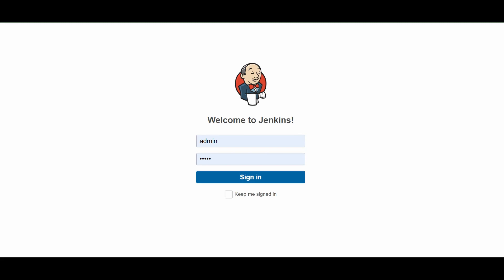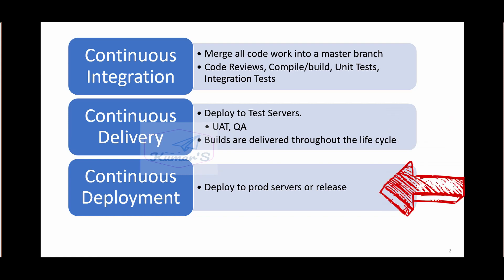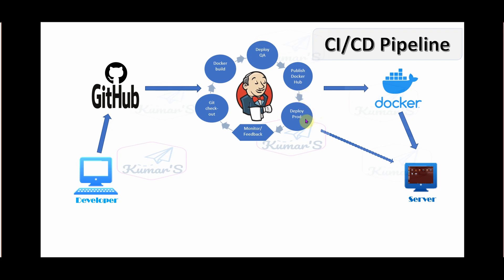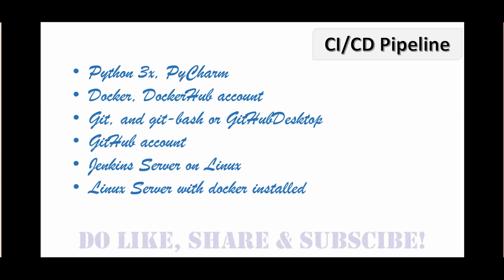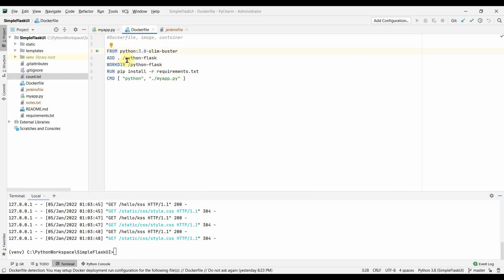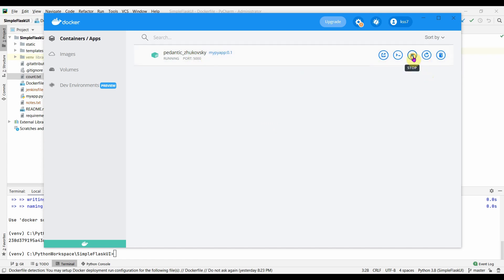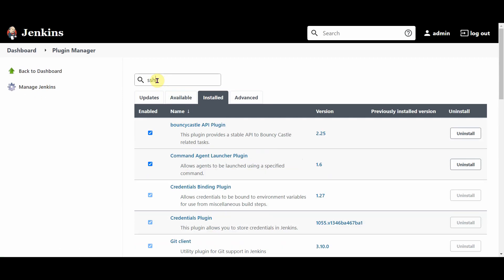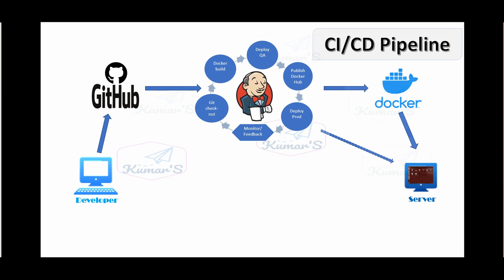DevOps:(P1/2)CI-CD Pipeline With Jenkins, Python, Docker, GitHub, DockerHub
What actually is CI/CD? Continuous integration (CI), continuous delivery (CD) and continuous deployment (CD). In this session lets go thru each of them and see a live working example of CI/CD in actual world. We use Python Flask application, with docker, Github and Jenkins as the main tool which is running in a Linux server.
In this video, we get to know all the components used in the pipeline, please also refer p2 of the video for the Jenkins CI/CD declarative pipeline where we go into each step/stages of the pipeline.
Thanks🙏

0:00 Intro
00:33 CI/CD Definition
01:03 Continuous Delivery def
02:29 Continuous Deploy def
04:20 CICD Pipeline
06:04 Software Tools
07:48 Python Flask Application
08:18 Running application in Pycharm
09:40 Dockerfile
10:11 Building Docker Image
11:21 run docker Image
12:19 Github repo
12:50 About Jenkins server
13:25 Docker daemon permission issue
14:11 Jenkins plugins
15:25 Jenkins Credentials
16:41 Summary & Conclude